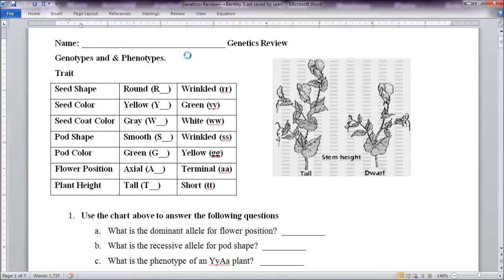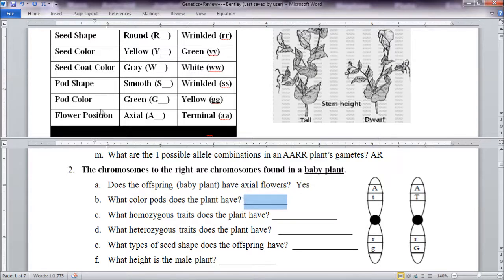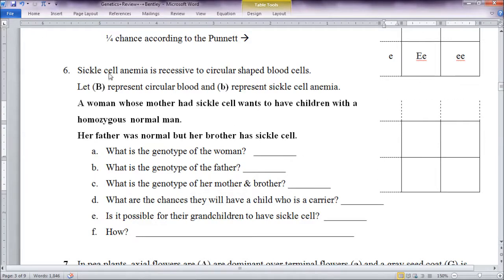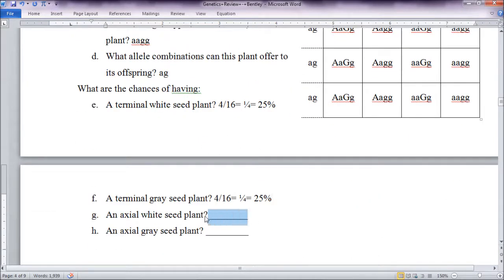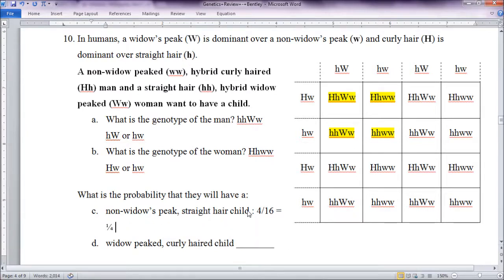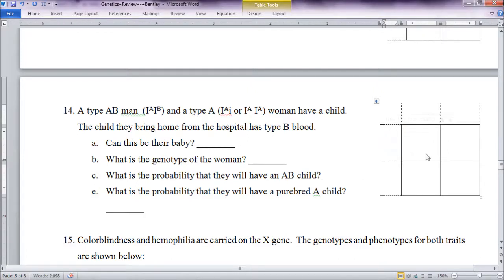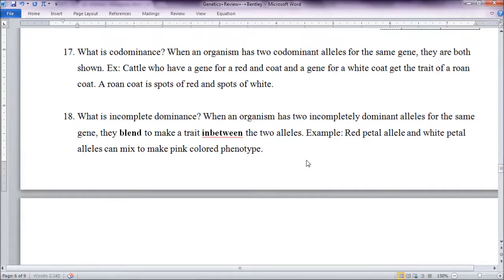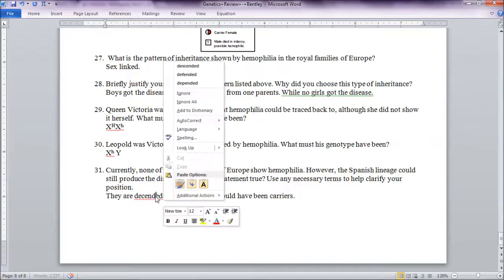Genetics Test Key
Please skip around and find the questions you need! If you want the basics of a question go to the beginning of its section.The beginning of the video is a bit rough, but it gets better. Good luck guys! I hope this helps! Remember your test is Monday 2/17/14.